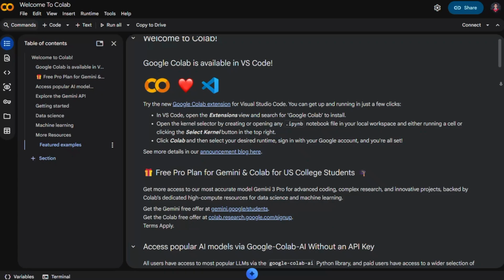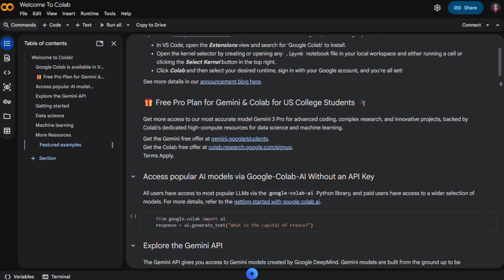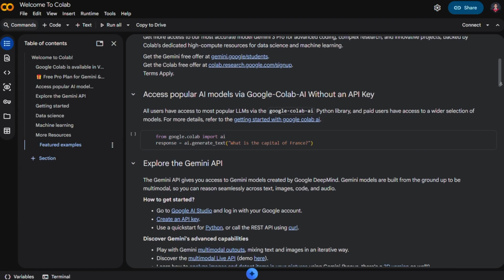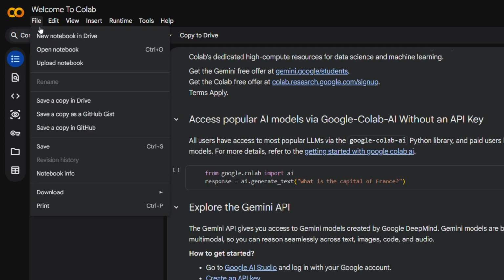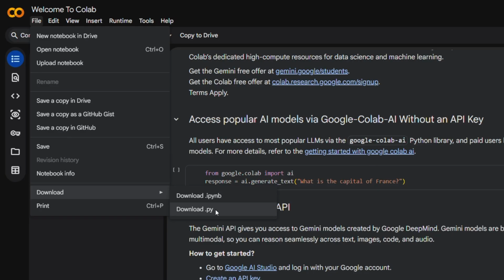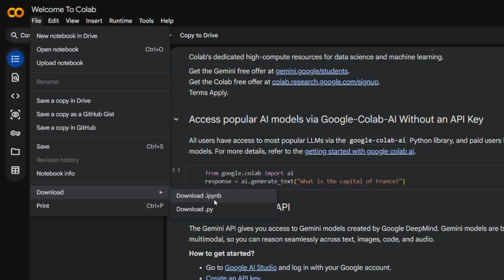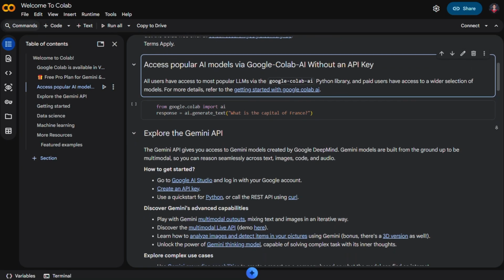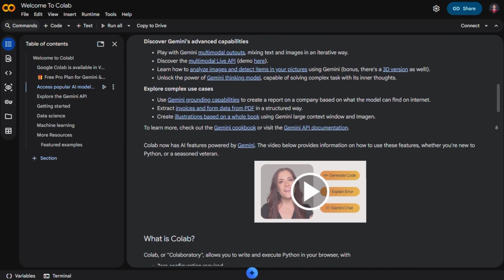How To Save and Download Google Colab Notebooks Properly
In this tutorial, you’ll learn how to download code from Google Colab quickly and correctly. This video shows how to export your Google Colab notebook, download Python code files, and save your projects to your computer or Google Drive. Whether you're working on machine learning, data science, or Python projects, knowing how to download your Colab code is essential for backups, sharing, and deployment. If you’re searching for a simple and updated guide on how to download files from Google Colab, this video covers everything step by step.